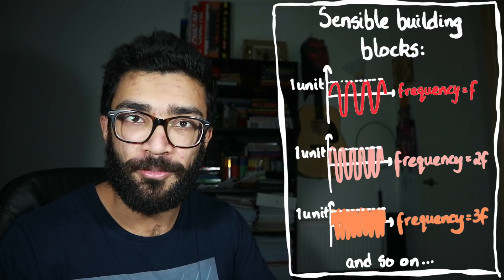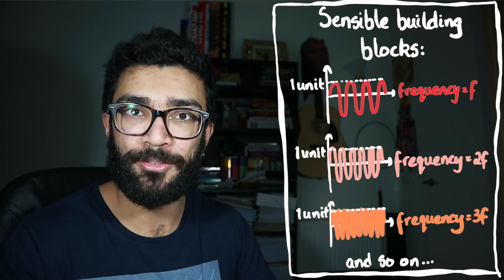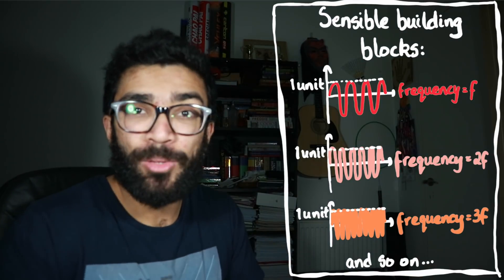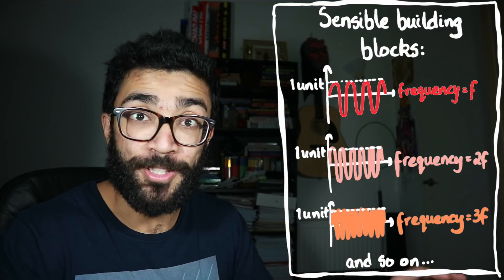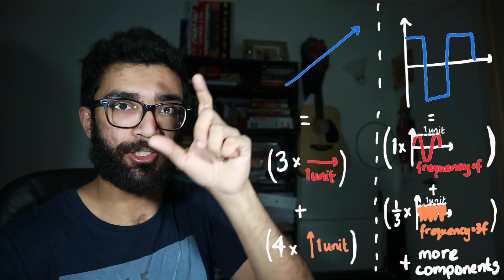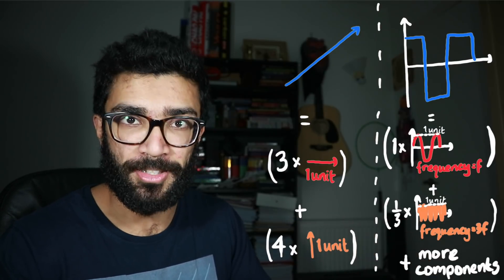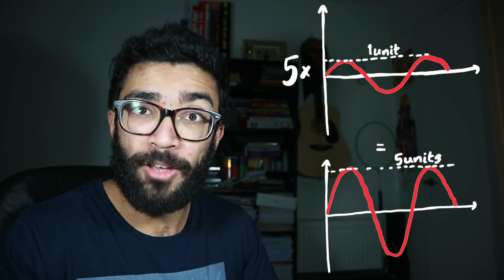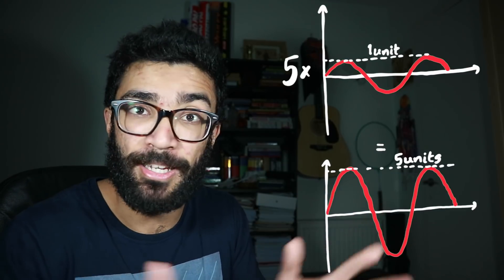Heisenberg's Uncertainty Principle EXPLAINED (for beginners)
Uncertain about what Heisenberg's Uncertainty Principle means? Worry no more - this video is here to help you :)

Let's start out this description with timestamps, because this video is super looong.

00:00 - Intro
00:42 - What is Heisenberg's Uncertainty Principle?
02:33 - Classical vs Quantum worlds, and what "uncertainty" even means
03:54 - A common description of, and misconceptions about the Uncertainty Principle
06:42 - Fourier transforms
12:22 - How Fourier transforms bring about Heisenberg's Uncertainty Principle

Most commonly, Heisenberg's Uncertainty Principle is used to describe a relationship between how much we know about two quantities: position and momentum. The principle tells us that there is a fundamental and universal limit to how much we can simultaneously know about both. In other words, the more confidently we know the position (of, let's say, a particle), the less confident we can be about its momentum. Now the word "uncertainty" just refers to the width of the probability distribution that describes a particle's position or momentum in the quantum world.

Before we find out where the Uncertainty Principle comes from, we will discuss a commonly used description that gets thrown around regarding the Principle. It's known as the Observer Effect, and it's the idea that the light we send into a particle in order to glean information about its position and momentum actually ends up changing the behaviour of the particle. High energy, small wavelength light tells us with more certainty the position of the particle, but changes its momentum by a lot so we are less certain about this. Low energy, large wavelength light doesn't give us much information about the position of the particle but does tell us more about its momentum. Annoyingly though, the observer effect is NOT the Uncertainty Principle. It's just a possible explanation for it, as suggested by Heisenberg himself.

So where can we look to find the origins of the Uncertainty Principle? Well a good place to start is to understand Fourier Transforms. Fourier transforms come about by first breaking down mathematical functions into sine wave building blocks - kind of like how we break vectors down into horizontal and vertical components. The sine wave building blocks are sine waves of different frequencies. We can then take the amplitude of each of the sine wave building blocks and plot that against the frequency of that sine wave to give us a new plot. This new plot is known as the Fourier Transform of the original function that we broke down.

The interesting thing to note is that if a function is super wide on its horizontal axis, then its Fourier transform is going to be super narrow, and vice versa. This is useful when we bring the whole thing back round to the Uncertainty Principle.

Now remember, in quantum mechanics we use "wave functions" to describe the probability distributions of position and momentum. But here's the clincher: The momentum wave function is the Fourier transform of the position wave function. This means that if we have a super wide position wave function (so it could be in a larger range of values, and thus we are more uncertain about it), then the momentum wave function is narrow (so it's in a smaller range of values and we are more certain about the momentum) and vice versa. This is where the Principle comes from - the more we know about position, the less we know about momentum, and vice versa once again.